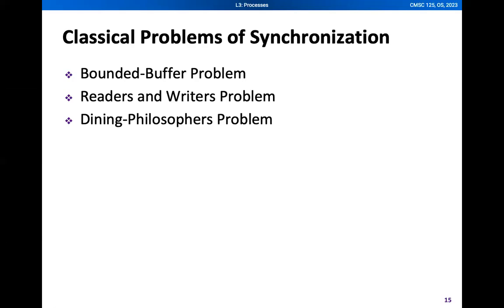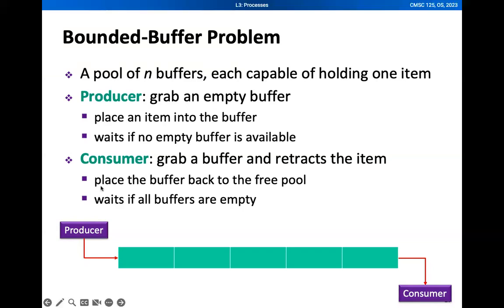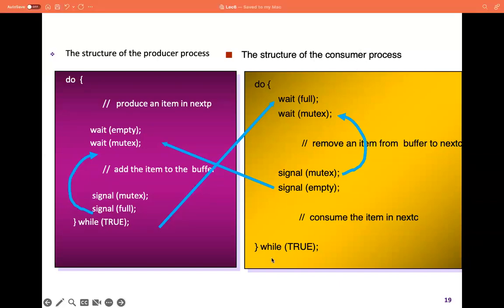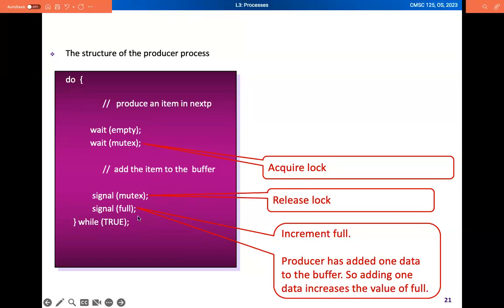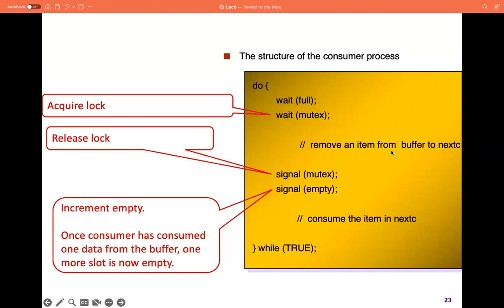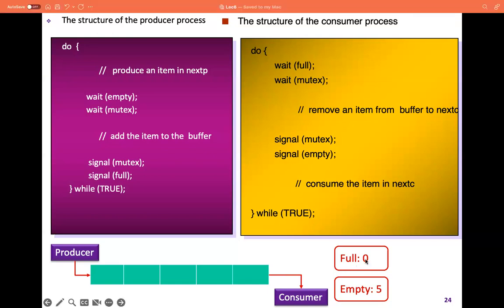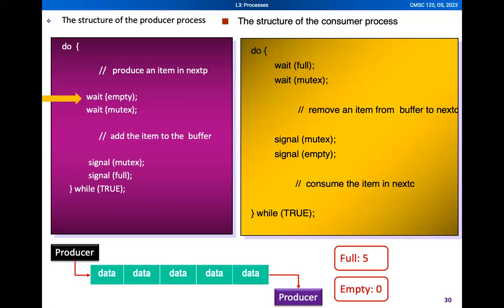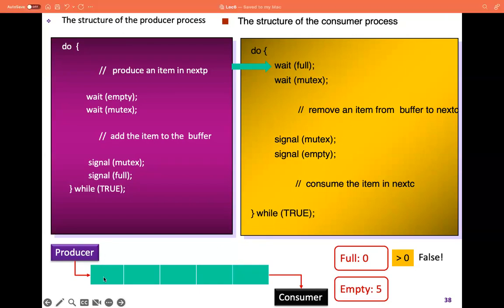2 - Bounder-Buffer / Producer-Consumer Problem